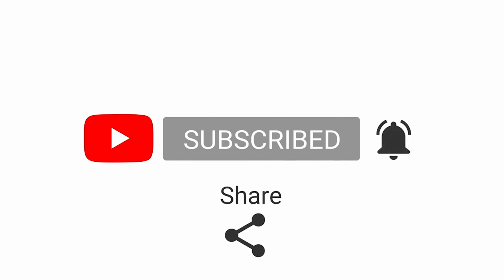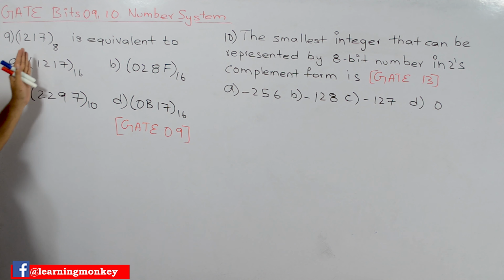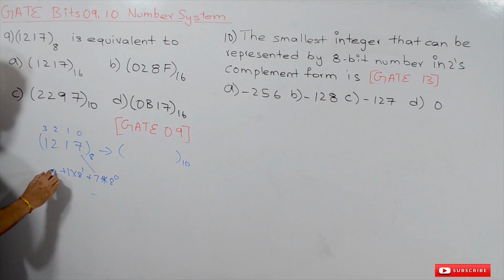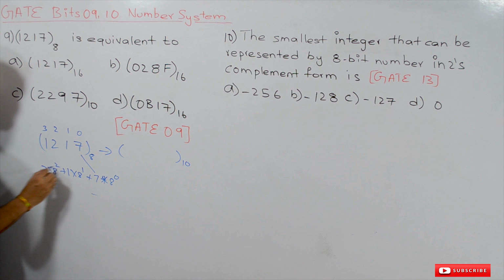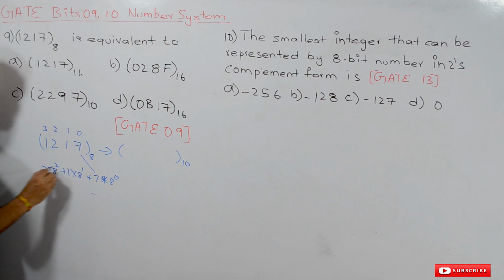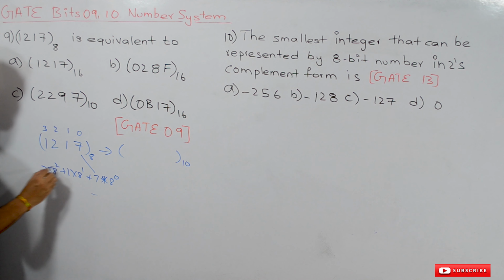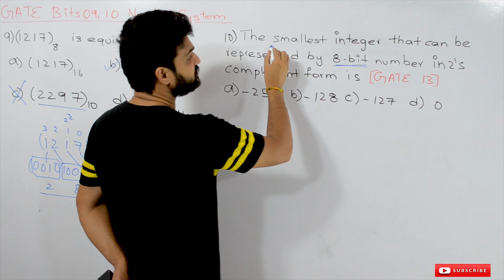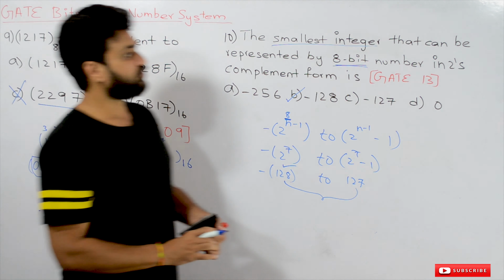GATE Bits 09 10 Number System || Lesson 26.5 || Digital Electronics || Learning Monkey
We will understand GATE Bits 09 10 Number System.
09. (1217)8 is equivalent to
a. (1217)16
b. (028F)16
c. (2297)10
d. (0B17)16

[GATE 2009 ]

ANS: B

10. The smallest integer that can be represented by an 8-bit number in 2’s complement form is
a. -256
b. -128
c. -127
d. 0

[GATE 2013 ]